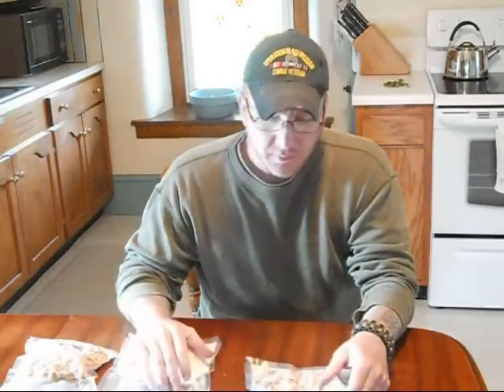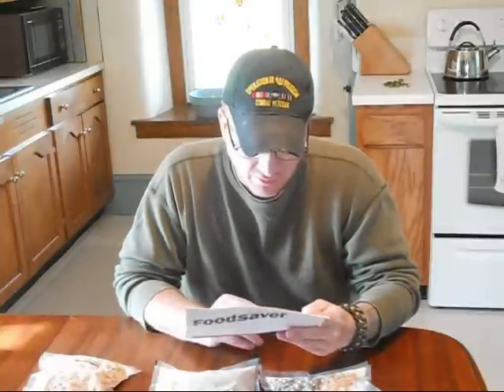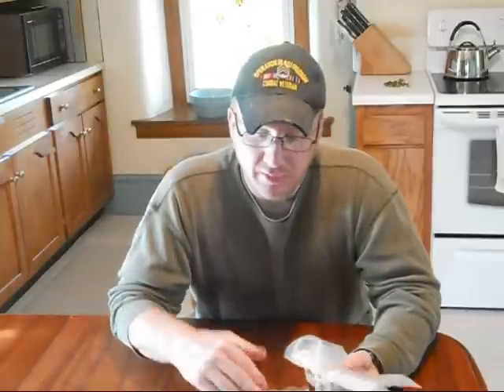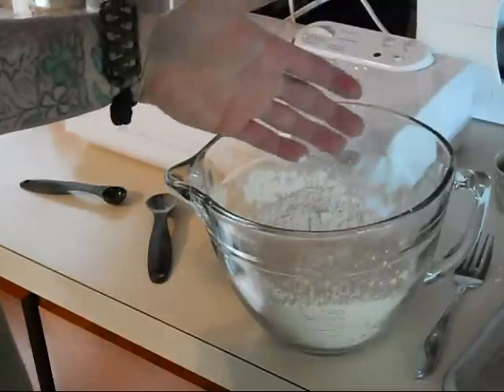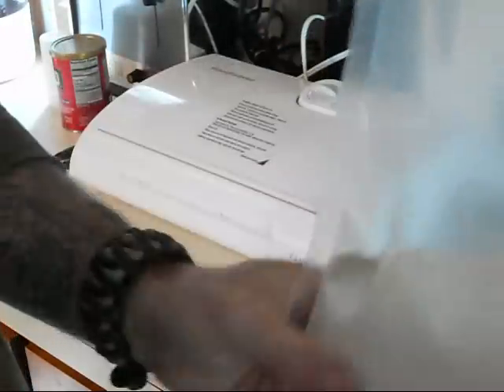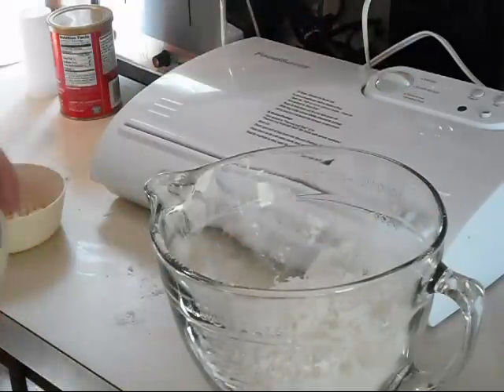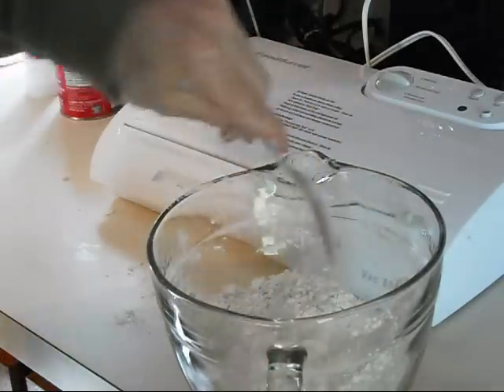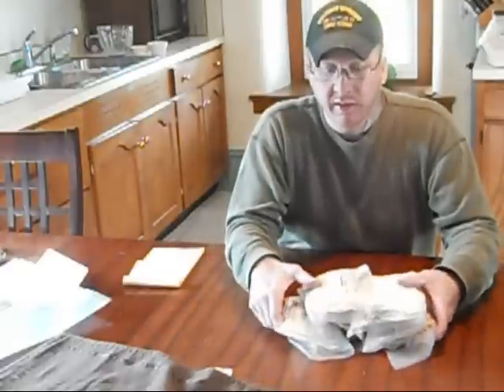Bannock and Food Prep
This video is a response to a comment for Saradreaming. In this video i show my bannock base mix and another i created on the spot as well as show some prepared food ideas for long term storage in my kit.